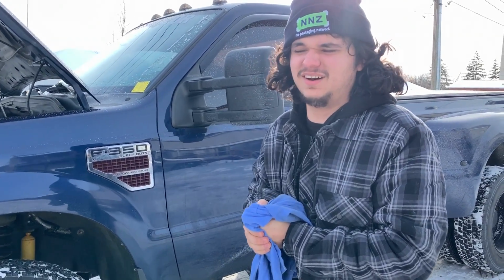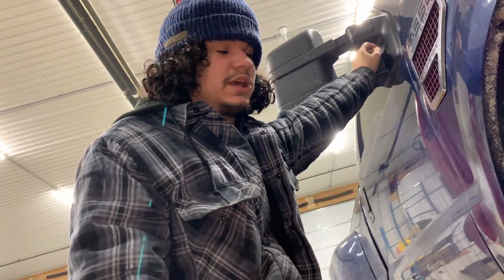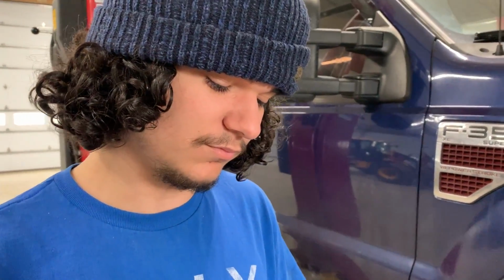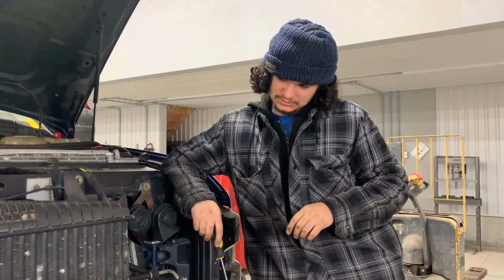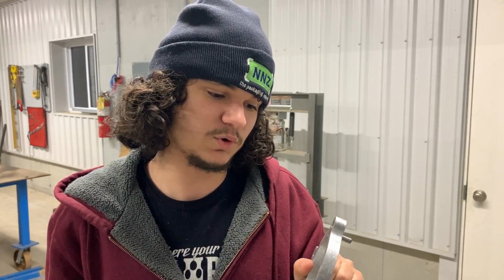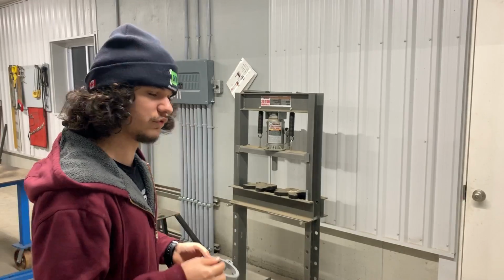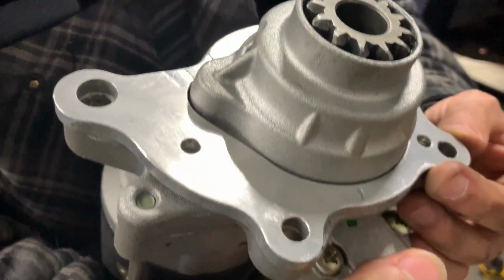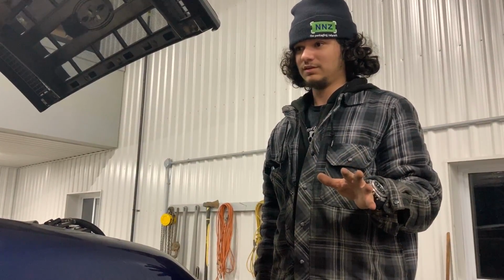Fixing the Starter Issue FOR GOOD! F350 Cummins Update #6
if you ever CONVERT a truck... make sure you follow ALL the instructions.  Cause sometimes its the little things overlooked that cause the most headaches in the long run...

NEVER WASH YOUR TRUCK AGAIN!  - Top Coat